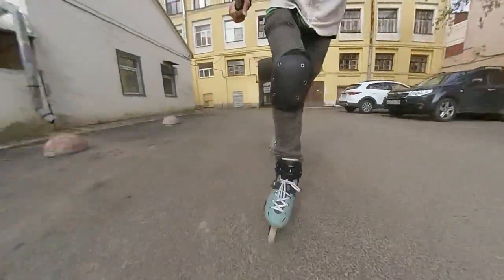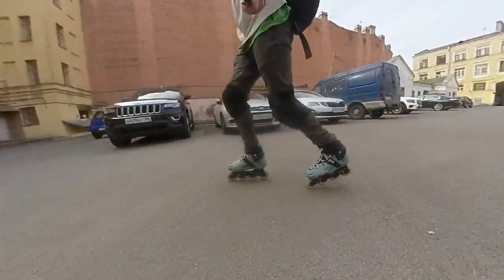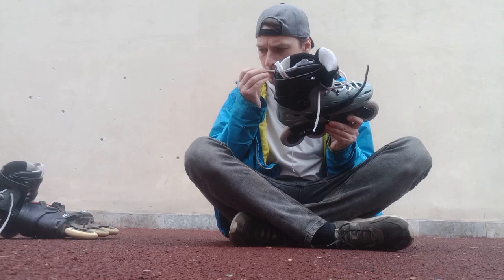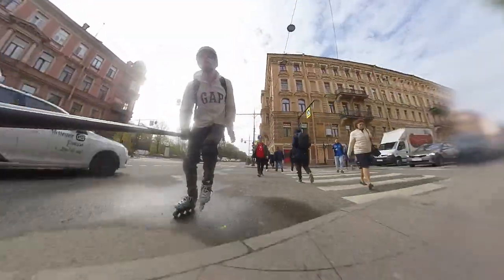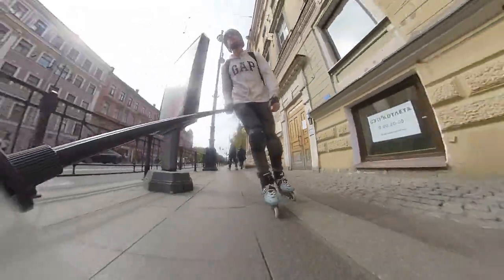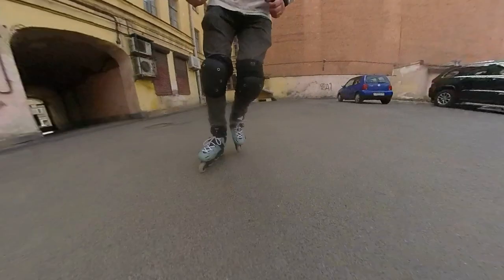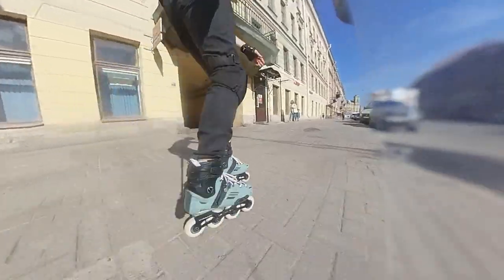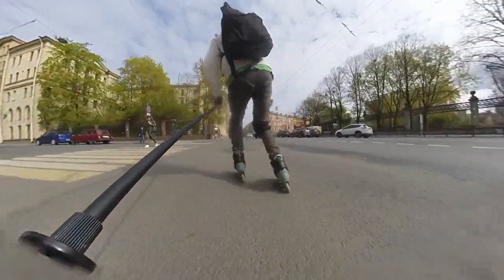OXELO MF 500 Review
Today we will talk about the lacks and advantages of Oxelo mf 500 skates... Well let's be honest there is almost no lacks for now, only pluses. And the first plus is the price...

Skates: Oxelo MF 500 80 mm wheels